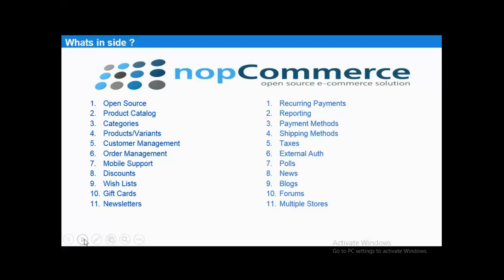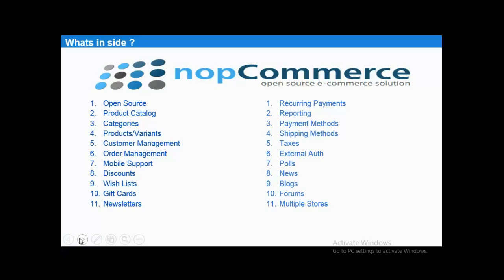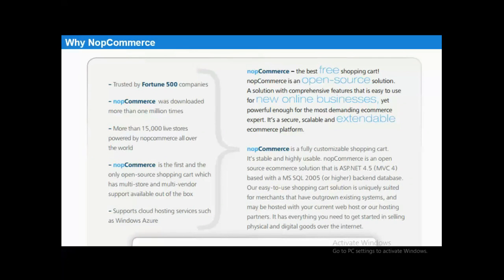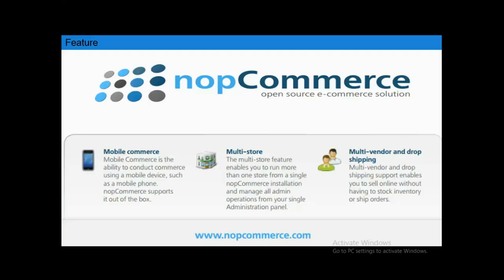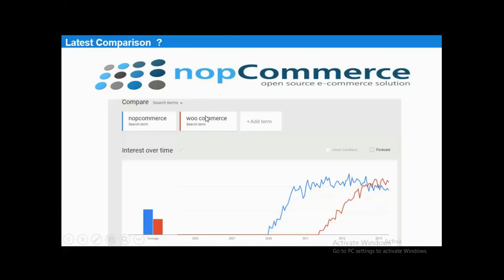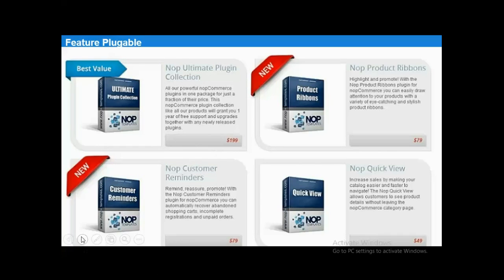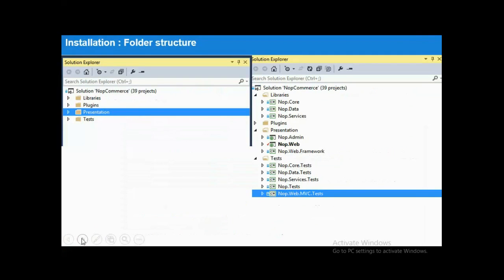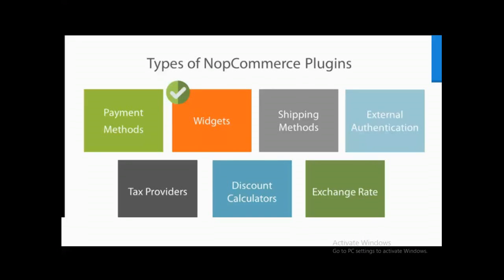nopCommerce - ASP.NET Opensource E-commerce Shopping Cart Solution - Part 1 - Tutorial in Urdu/Hindi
Presented by Code Movement Pakistan.

nopCommerce is the open-source eCommerce solution. nopCommerce is available for free. It has everything you need to get started in selling physical and digital goods over the internet.